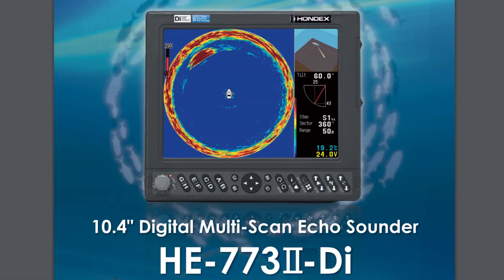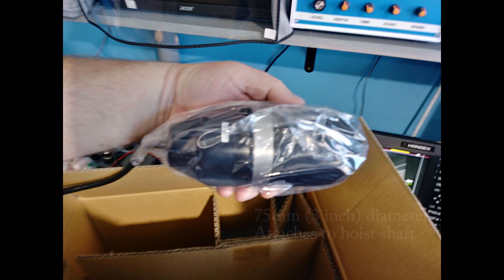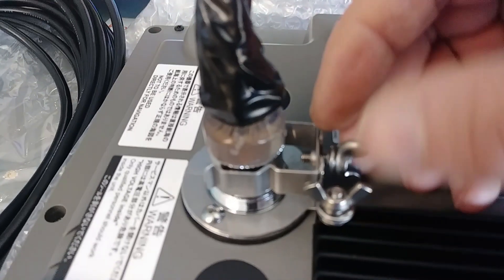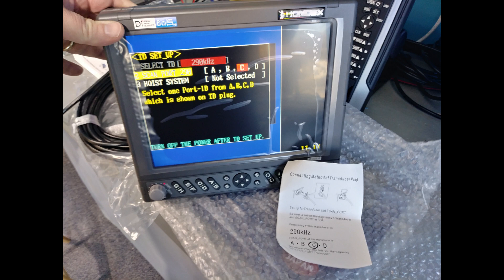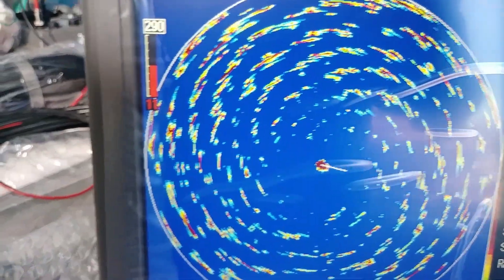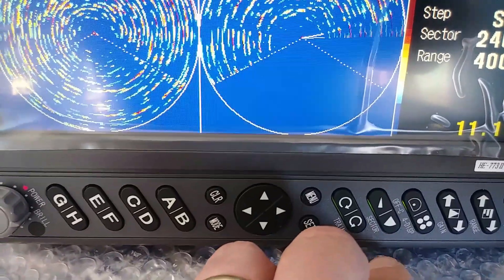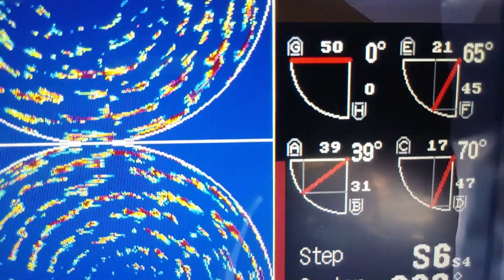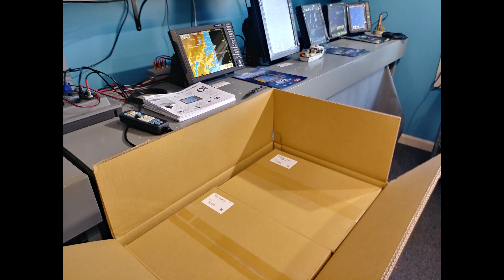Hondex 773ii-di Sonar initial setup and overview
The Hondex sonar is designed for finding fish near the surface or at any angle with a motorized 290khz transducer. Northeast USA distributor hondexne.com or for worldwide customers visit hondex.co.jp